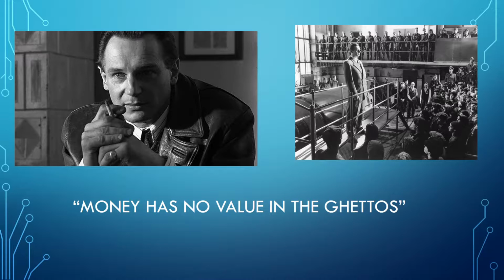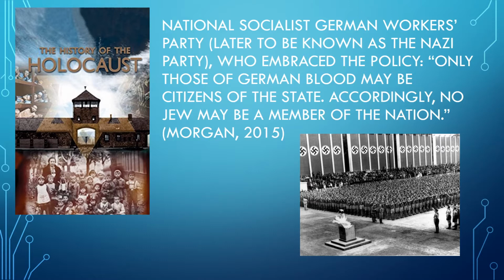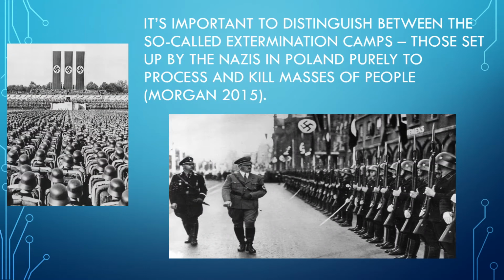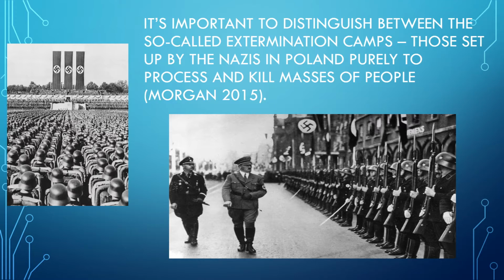War Assessment 2